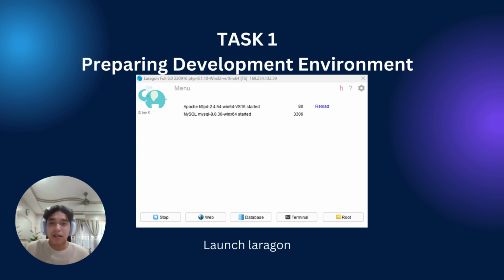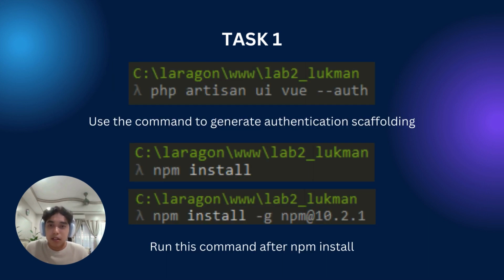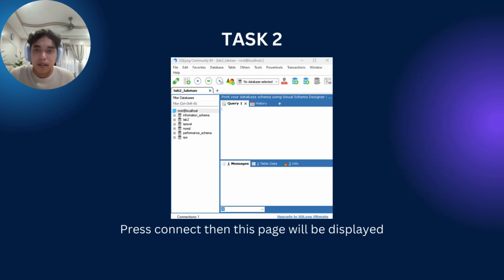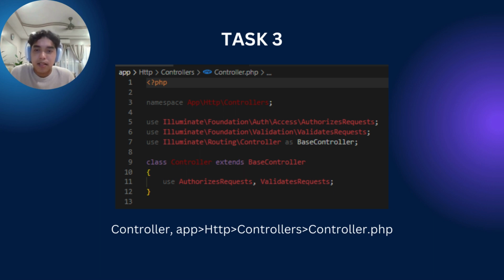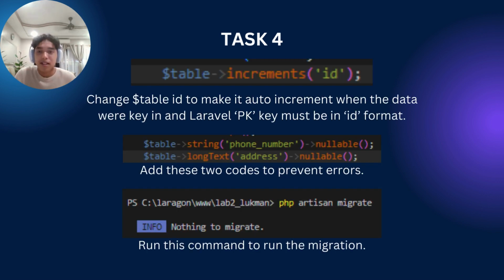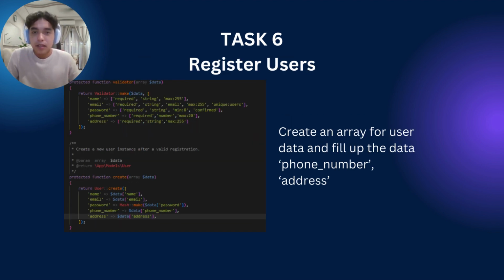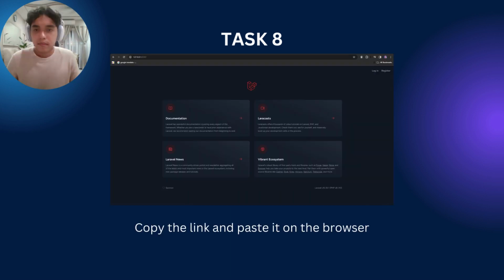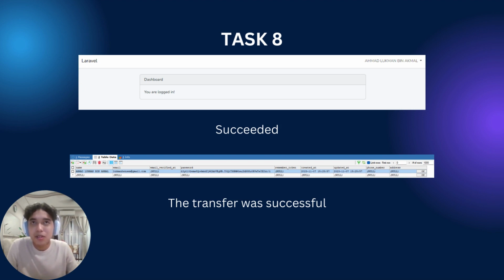lab 2 Lukman ITT626